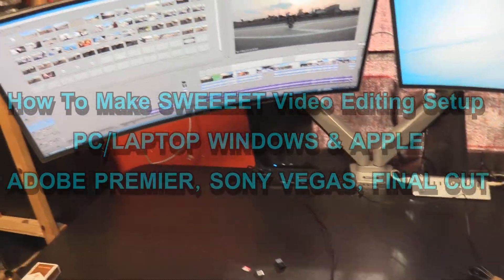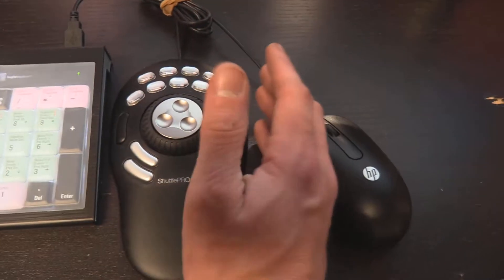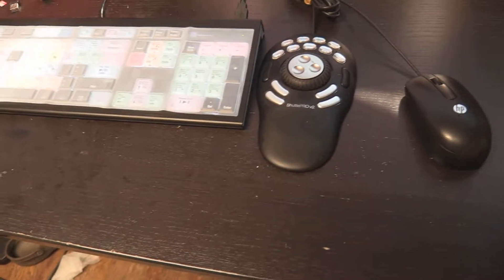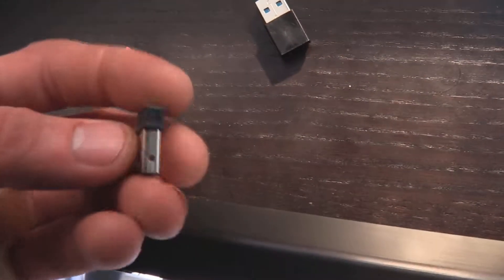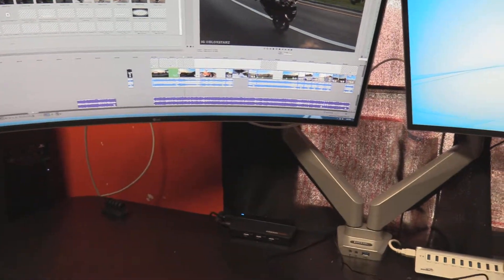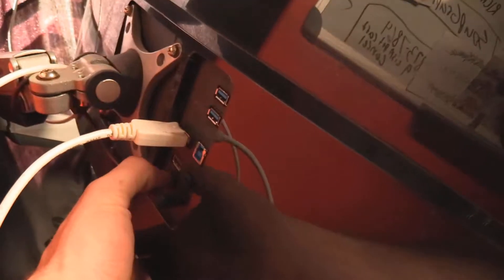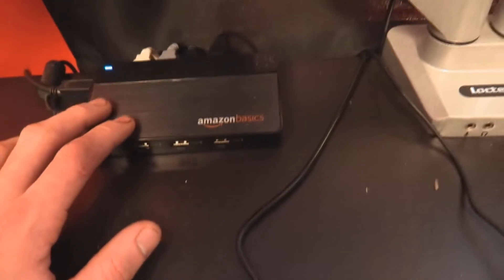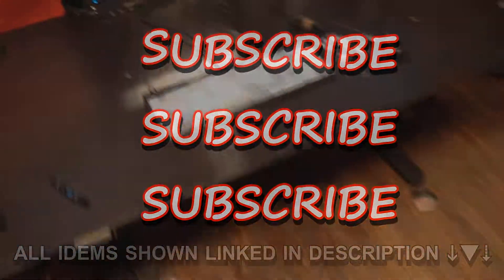Build BEST VIDEO EDITING COMPUTER Setup Accessories 2019 Improve Productivity Editing Video Editor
Shuttle Pro V2

LG 34-Inch 21:9 Curved UltraWide Monitor

Premium 10 Port USB 3.0 Hub Silver

AmazonBasics 7 Port USB 3.0 Hub

TOP 5 Best Video Editing Accessories To Improve Productivity Video Editing Desk Setup In 2018 Ultimate You Tuber Video Editor On Budget Computer PC & MAC Video Editing Tools & Controls Must Have Accessories To Buy In 2018! How to build video editing setup for your computer to edit with Adobe Premiere Pro, Sony Vegas Pro, & Final Cut Pro video editing software. This video reviews the best accessories add-ons tools & controls for video editor setting up desk in home office, bedroom, or at work. Watch as i review top 5 most time saving products to help your video editing on Microsoft Windows Workstation & Apple Mac OS Mac Book Pro, Mac Pro, i Mac, Mac Book Air, & even Mac Mini! Best products to buy for video editing to save time & make video editors job easier. Reviewing what to buy to make better You Tube edits in faster time what all You Tubers must buy for setting up video editing desk setup or to build video editor station in home or office!

Shuttle Pro V2